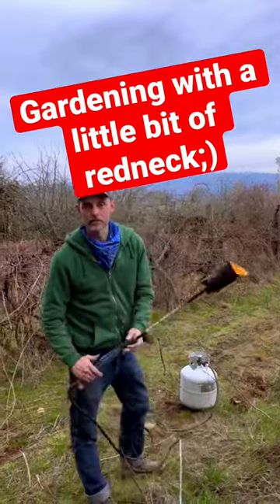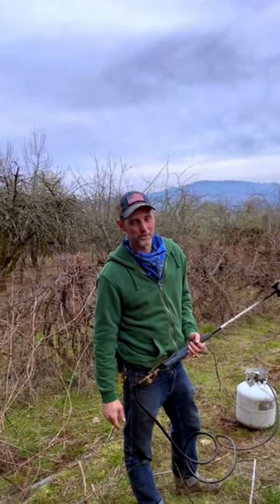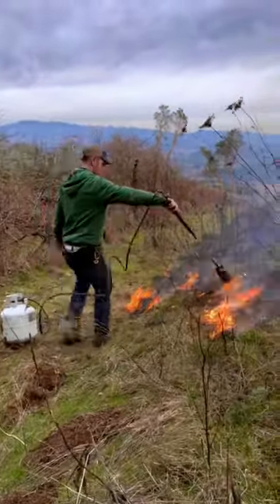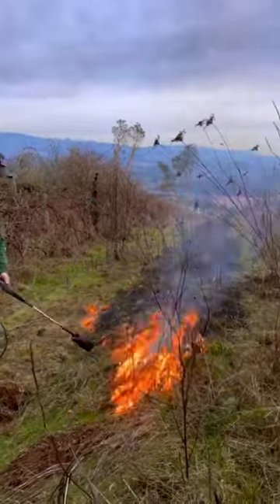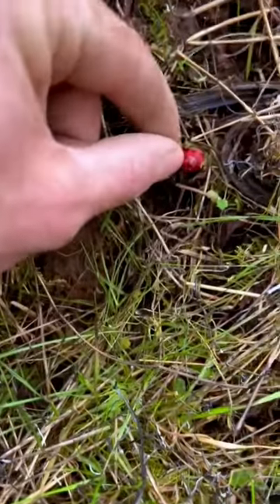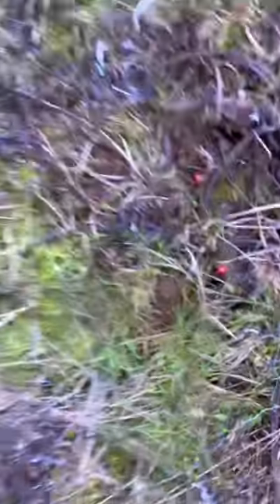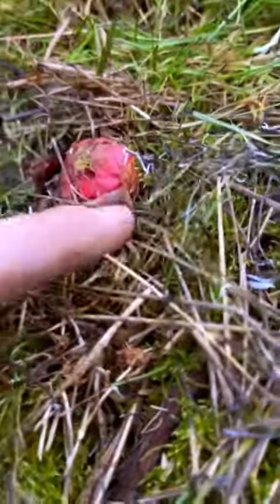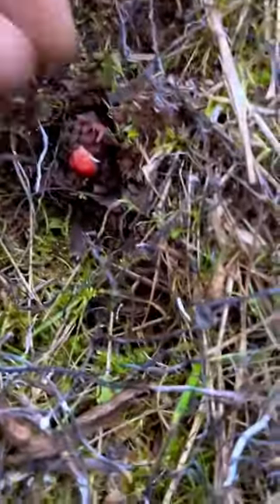Burning grass for our rhubarb